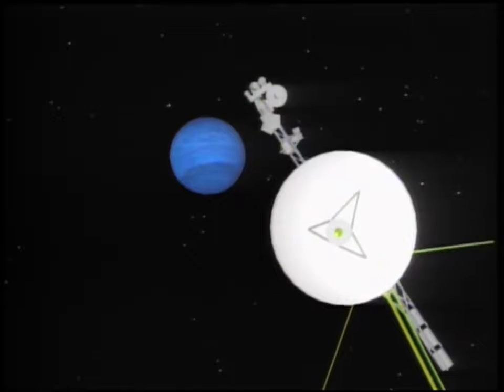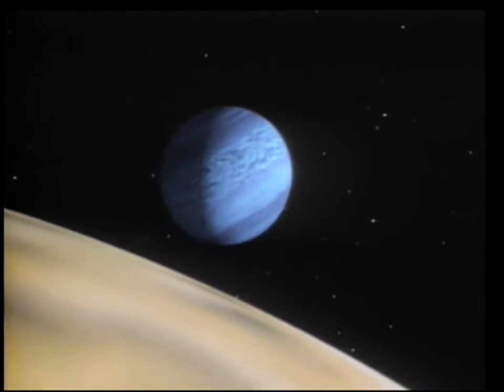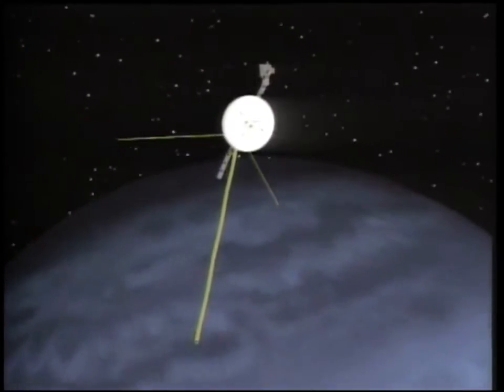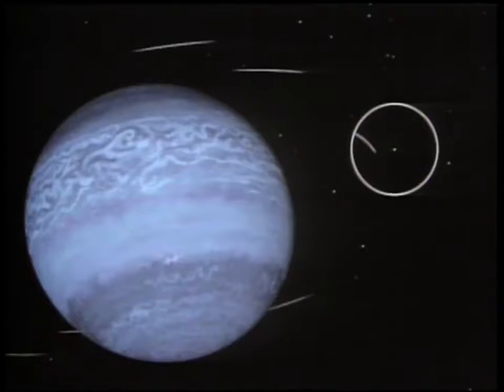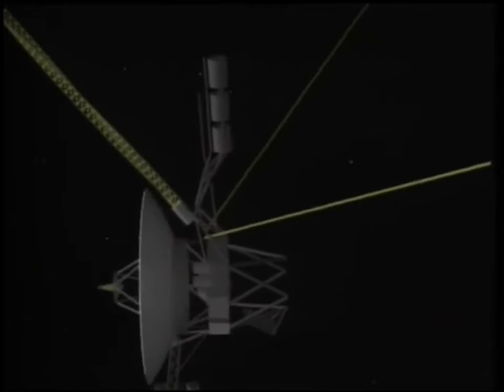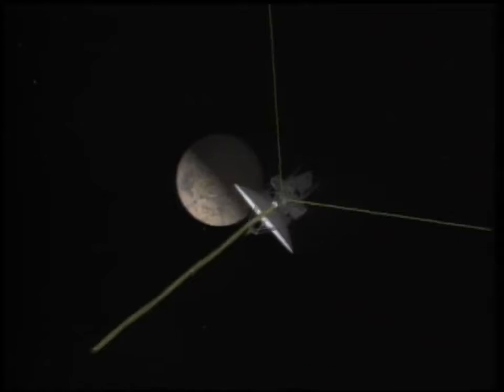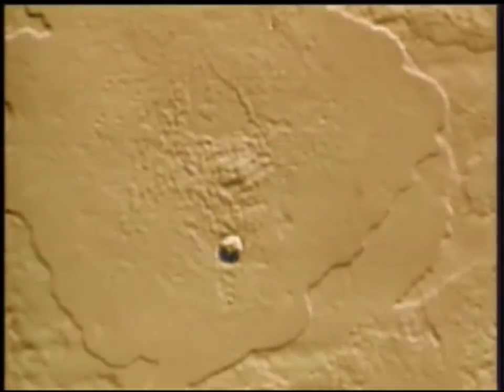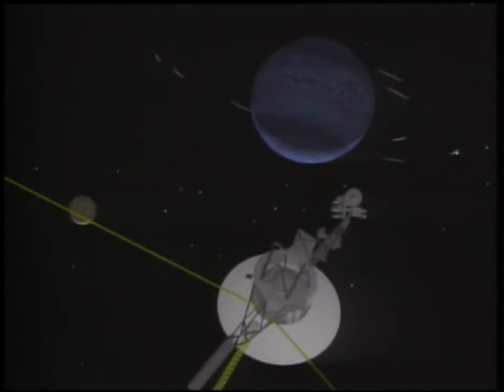Voyager 2: First Spacecraft at Neptune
Excerpt on Neptune from "The Grand Tour."